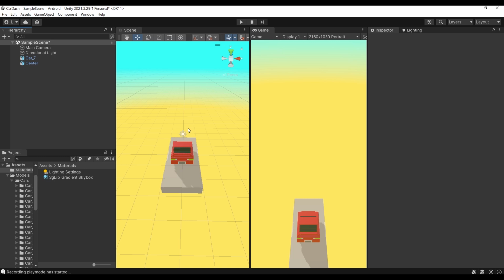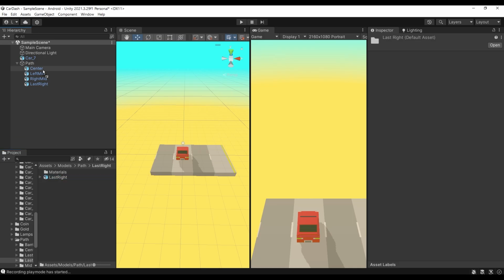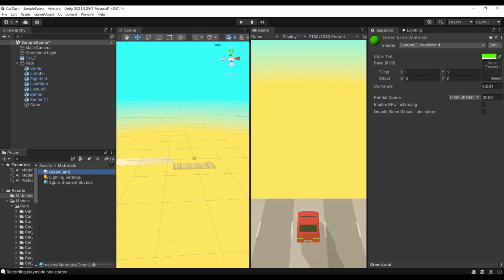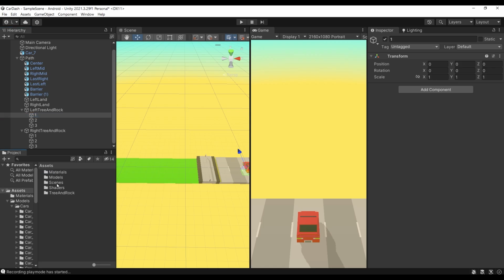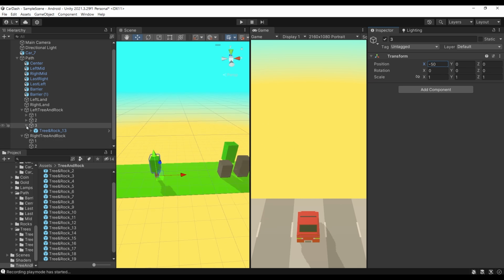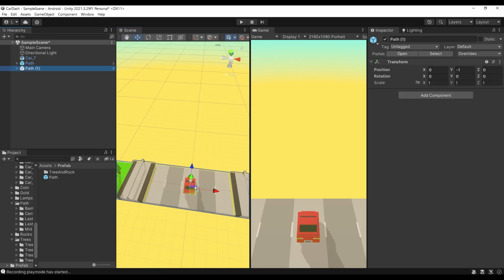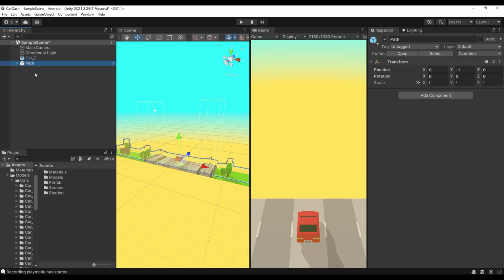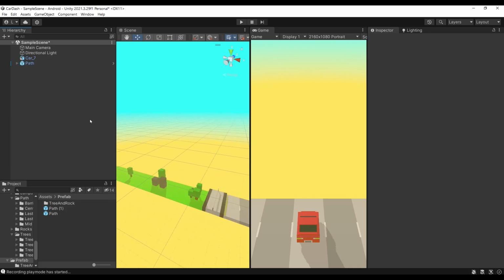How to Make a Hyper-Casual Car Game in Unity Step-by-Step Guide